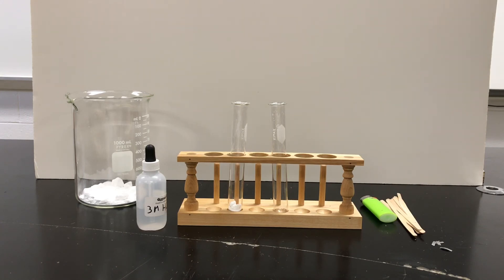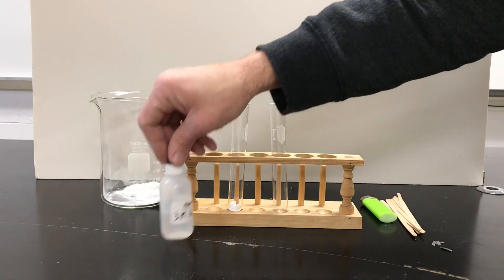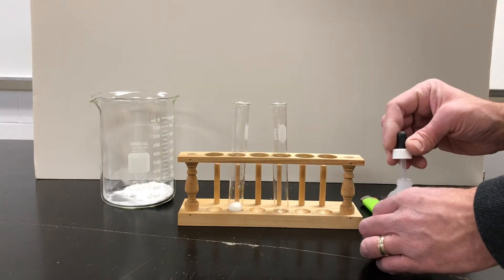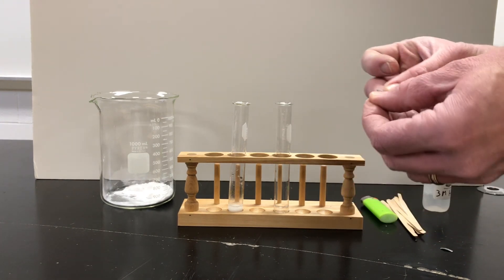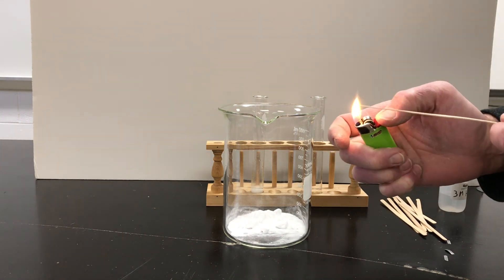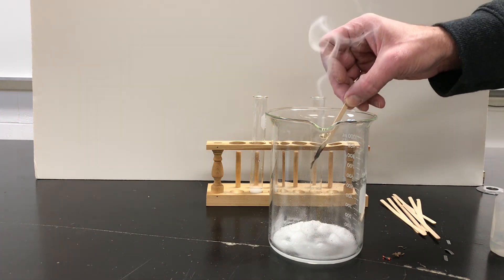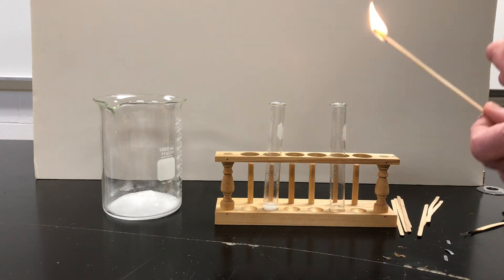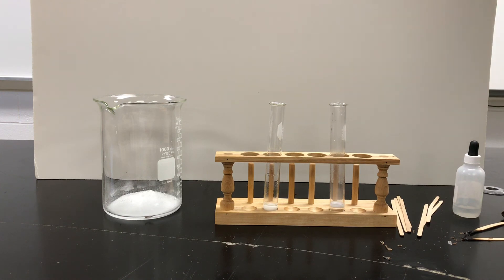HCl with NaHCO3 and Mg